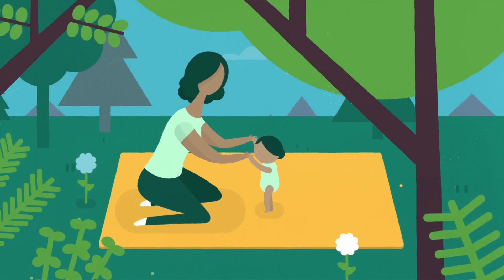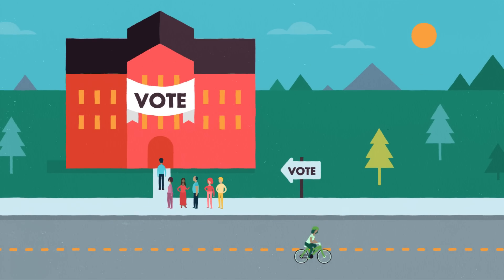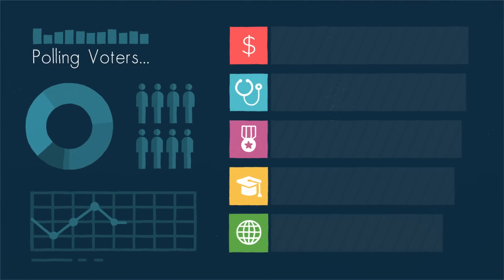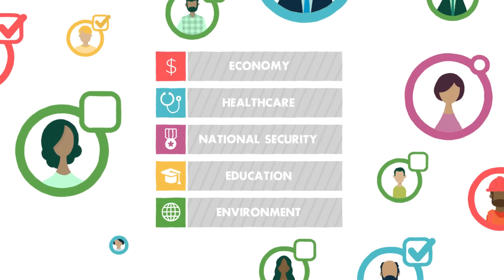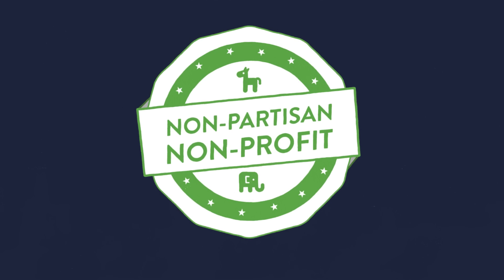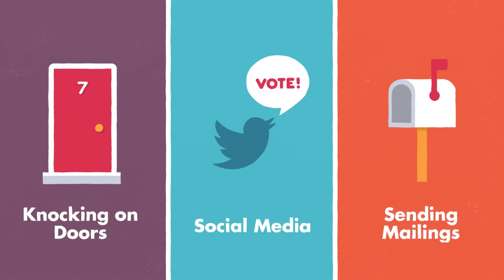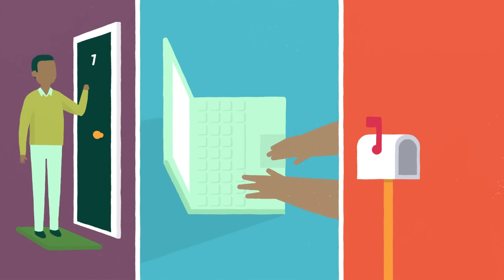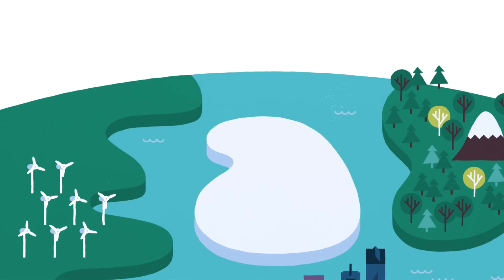Environmental Voter Project Launch Video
With your investment, the Environmental Voter Project can mobilize millions of poorly voting environmentalists.